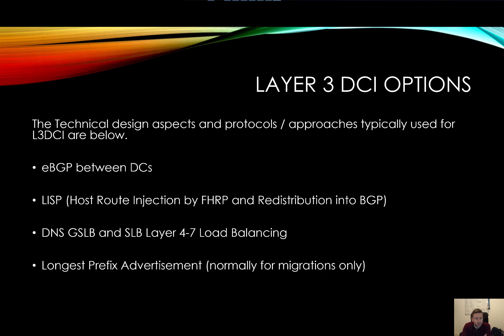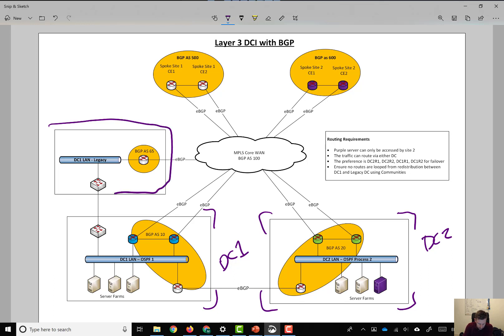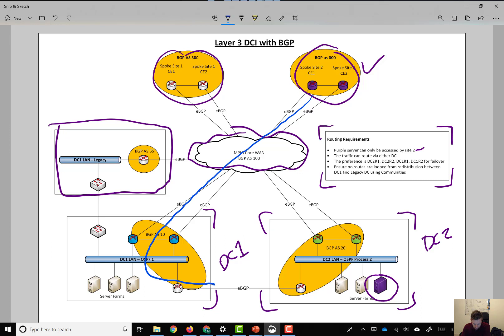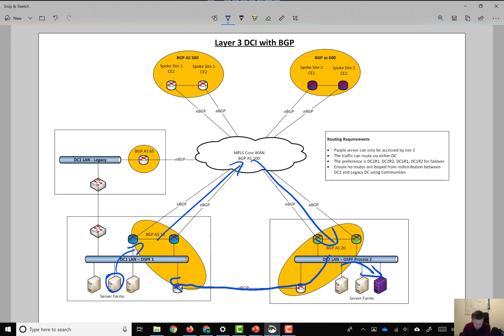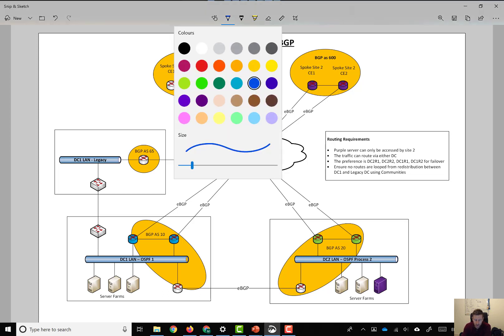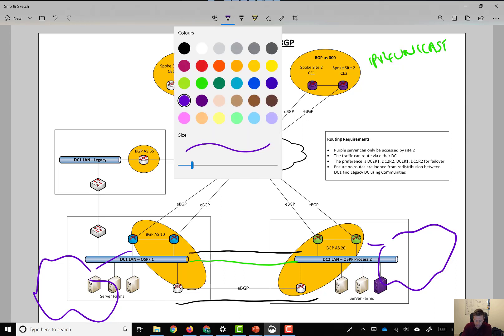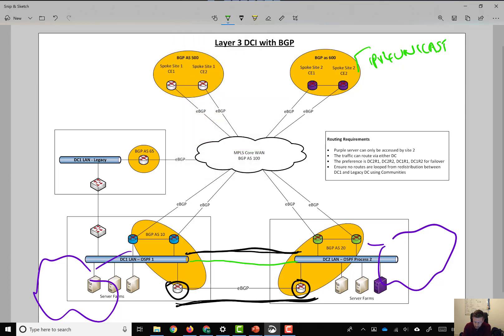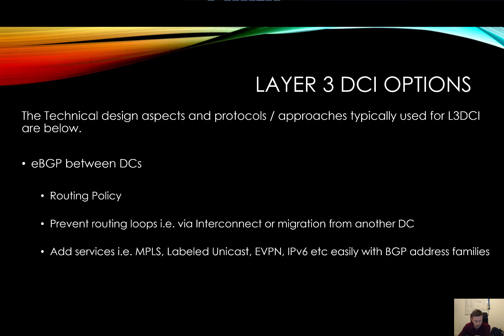Part 2: Designing Layer 2 and Layer 3 Network Data Centre Interconnects (DCI) with BGP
This short video explains Layer 3 Data Centre Interconnects (DCI) and in particular using BGP as a routing protocol between DCs.

Specific topics we cover in this video are below in relation to L3DCIs running BGP.

- Routing Policy
- Prevent routing loops i.e. via Interconnect or migration from another DC
- Adding services i.e. MPLS, Labeled Unicast, EVPN, IPv6 etc easily with BGP address families

Comment on the video, or contact us via email if you have specific questions or would like assistance with your DC or any other network design from one of our highly experienced consultants.